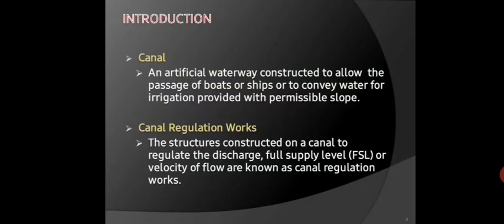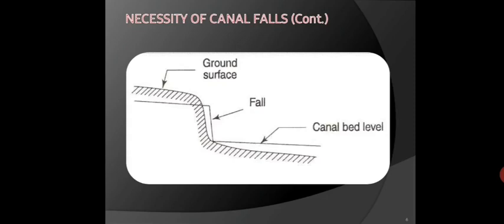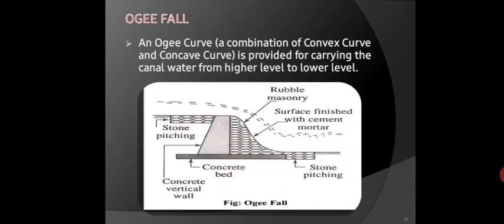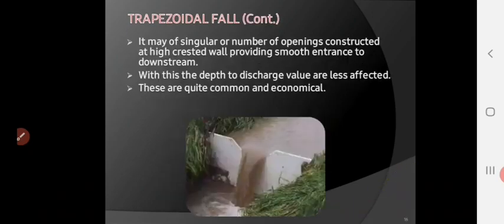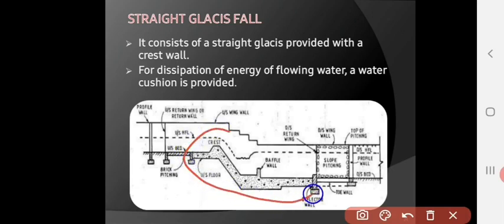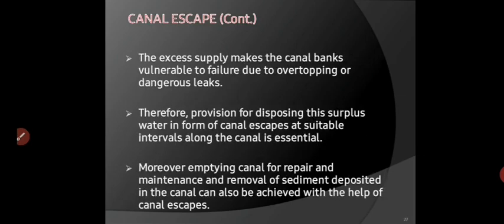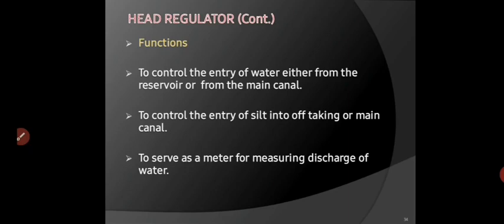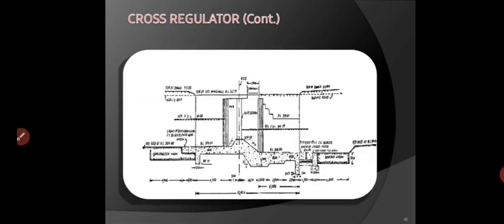Canal Regulating Works - Part 1 IE-GTU-Civil eng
This video explains Canal Falls and Canal Escapes. Please see Part 2 after this for Silt Control Devices, Outlets, Modules, etc.